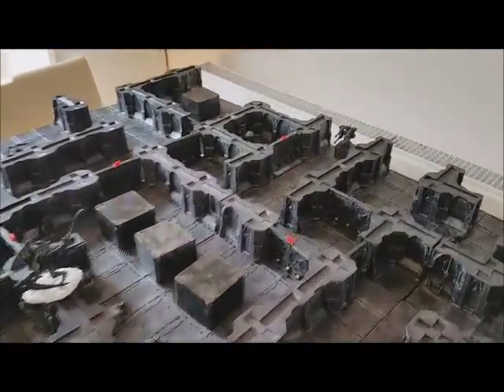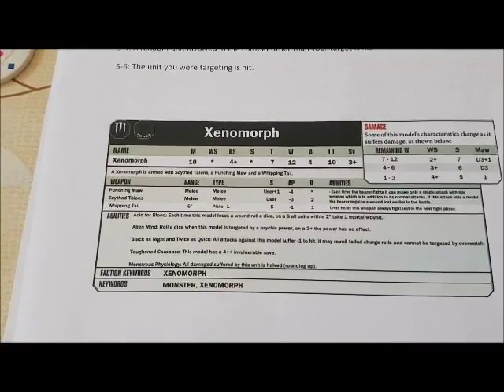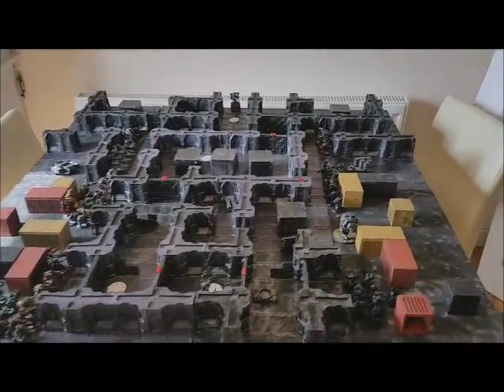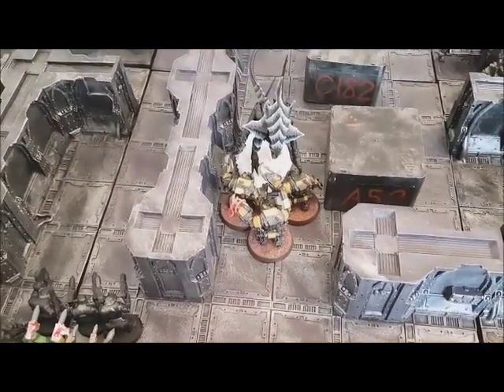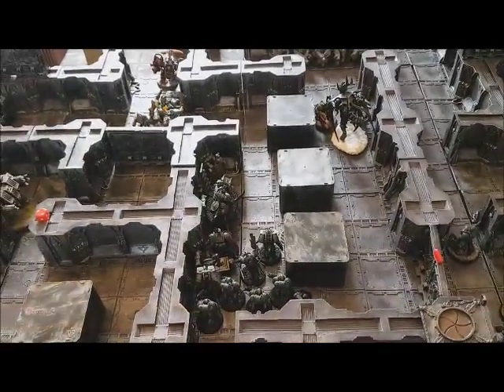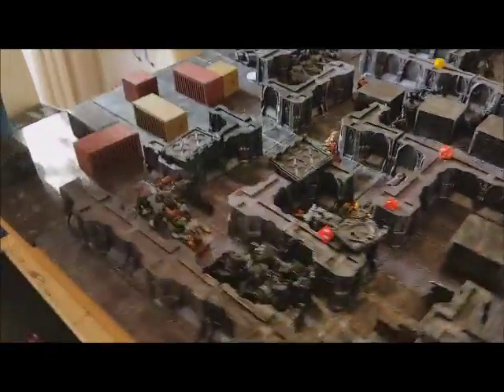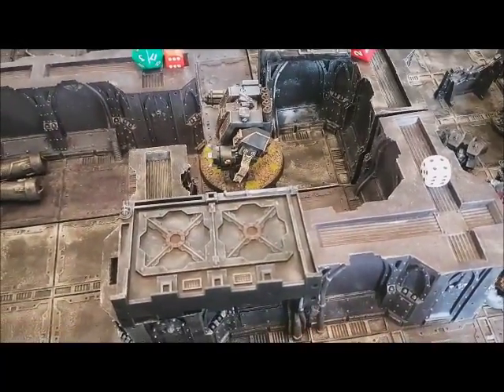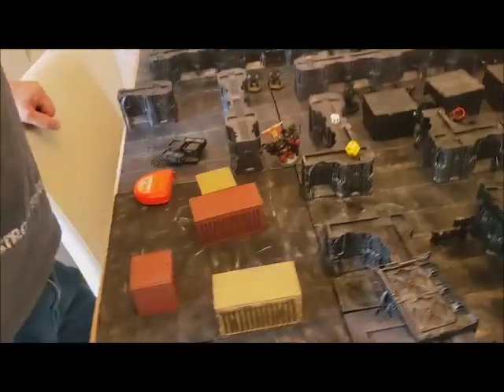Warhammer 40k Battle Report - Zone Mortalis - Bug Hunt - Deathwatch VS Orks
A force of deathwatch marines clash with an ork horde inside a derelict ship inhabited by an unknown Xenomorph!